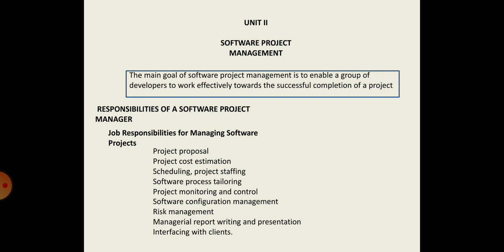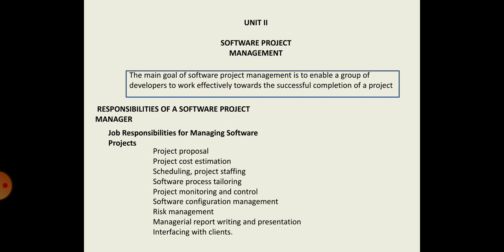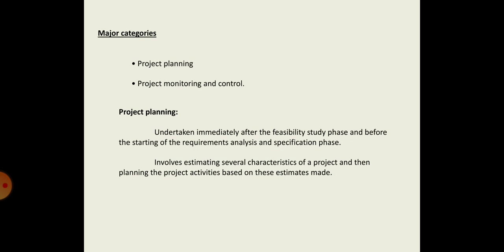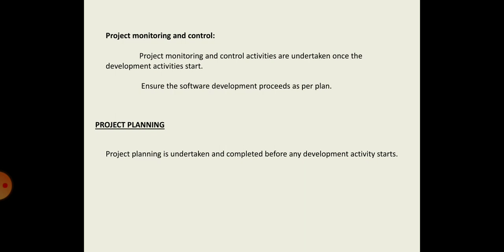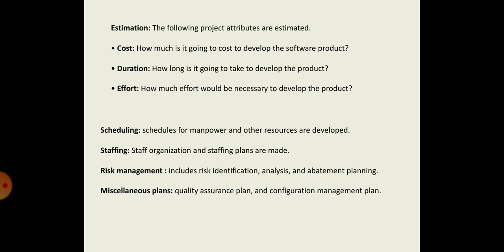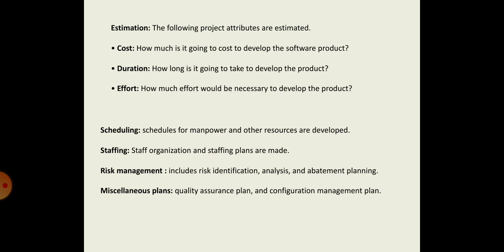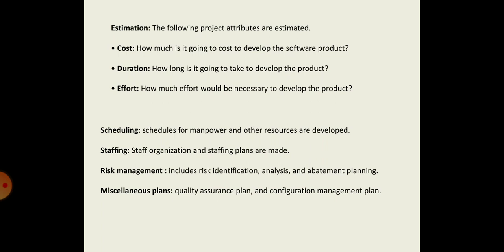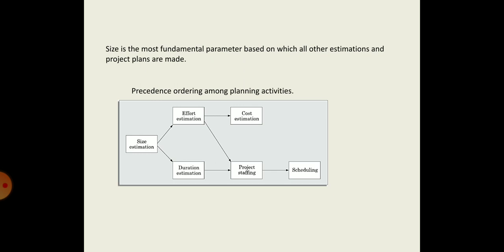Software Project Management : Responsibilities of a Project Manager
A lecture series on 'Software Engineering And Testing' for BSc. Computer Science  students